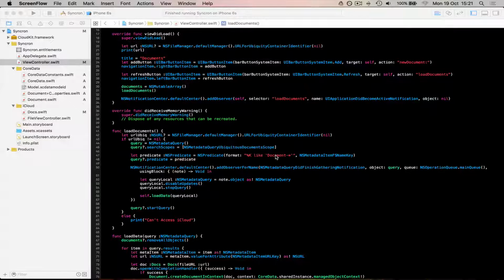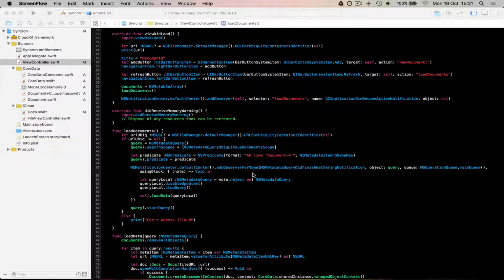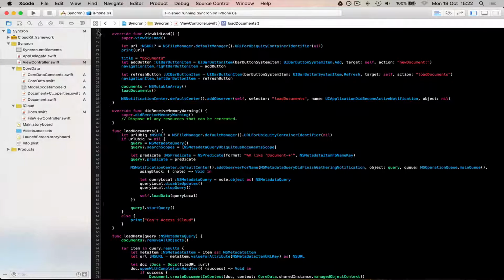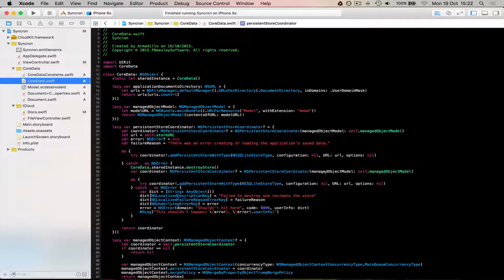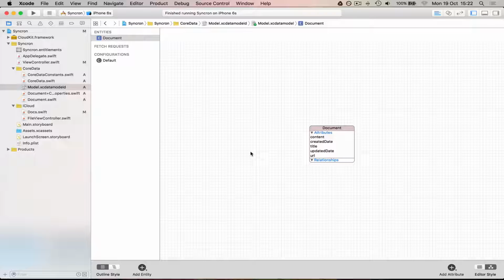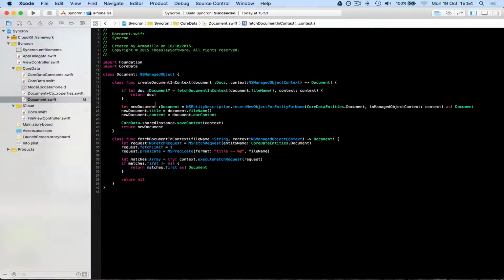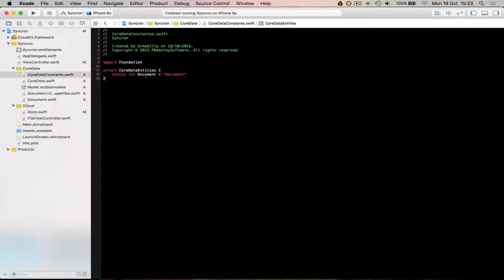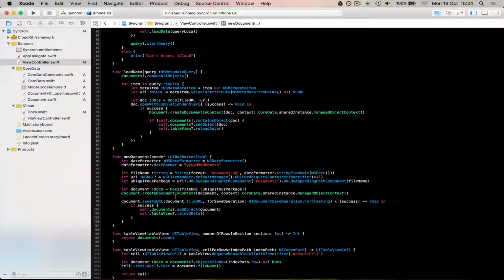Tutorial 4 CoreData Setup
How to setup CoreData in a project, the basics and a great CoreData class to base yours off.